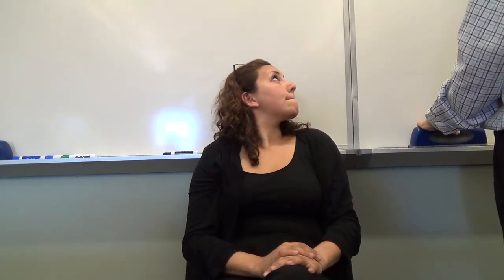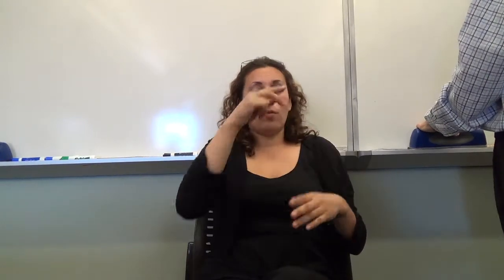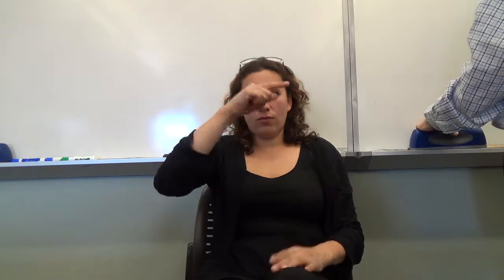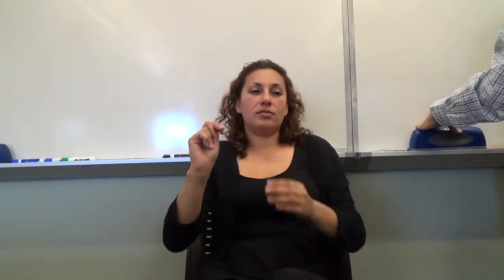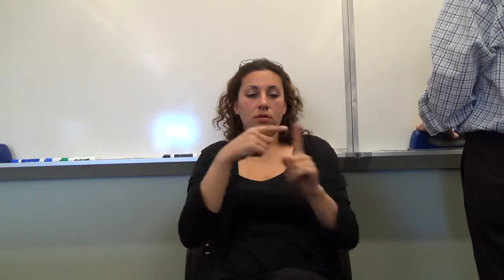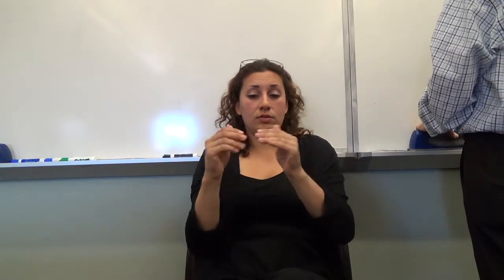May 12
Description